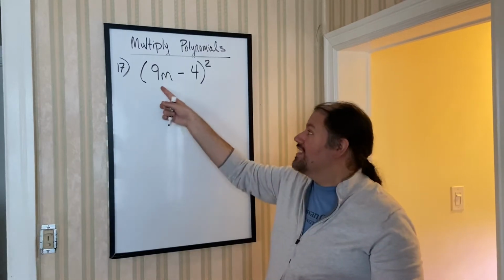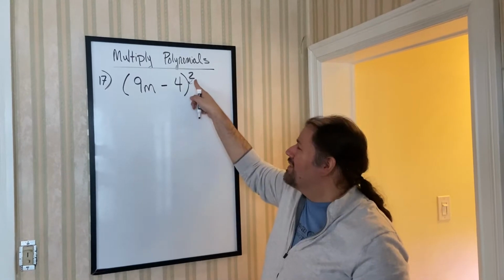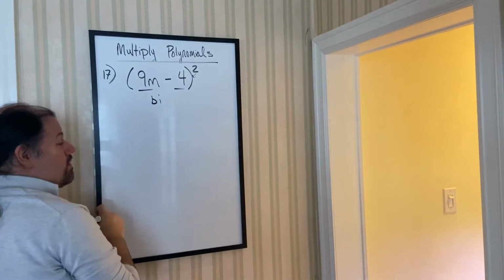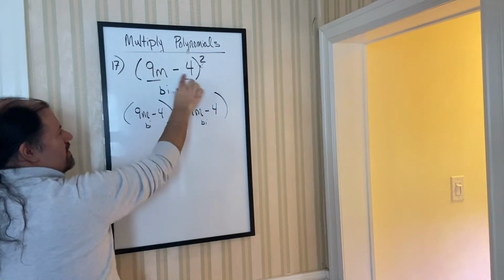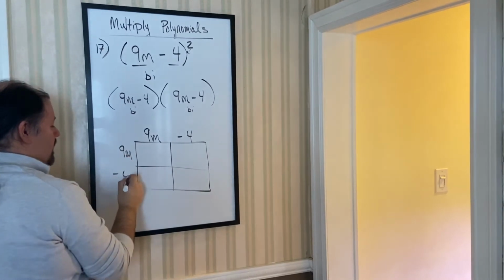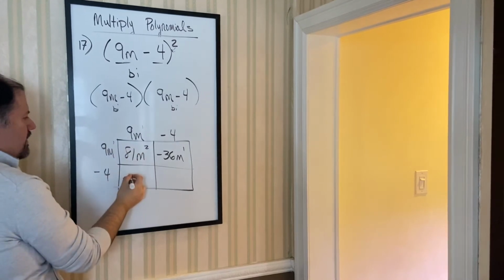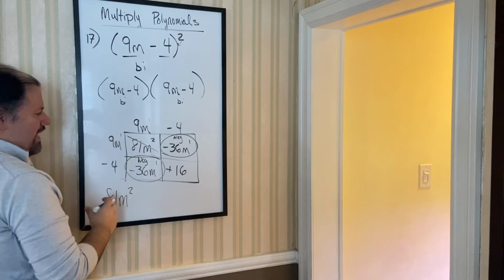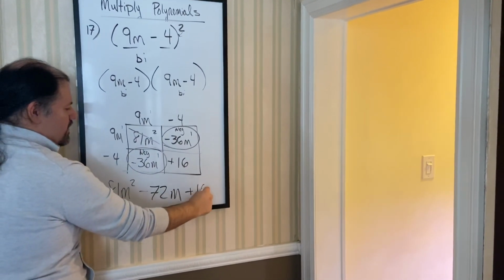Unit 3, question 17